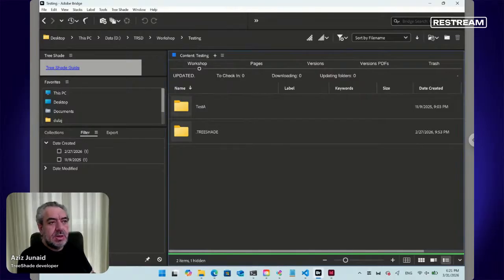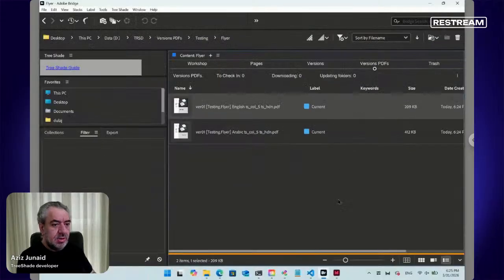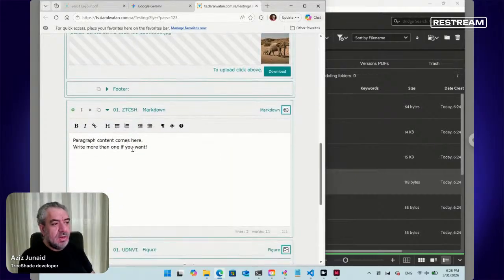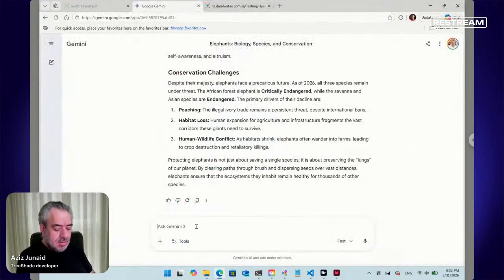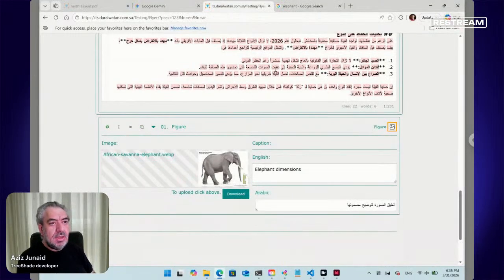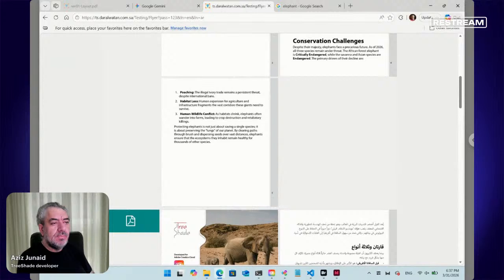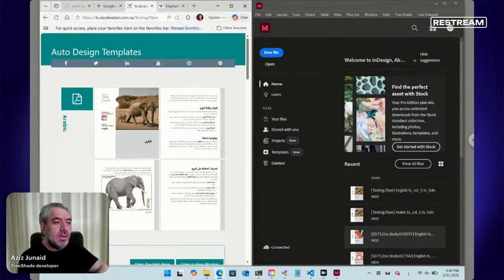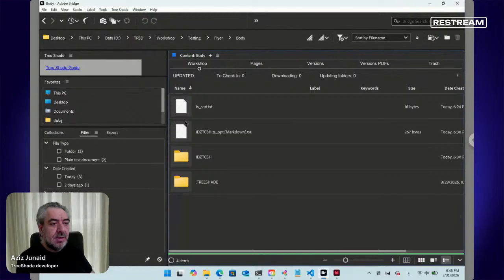Tree Shade | Testing